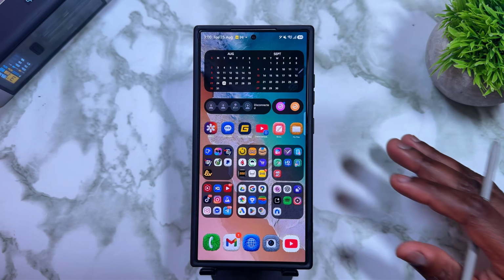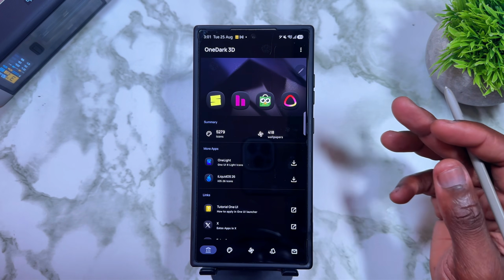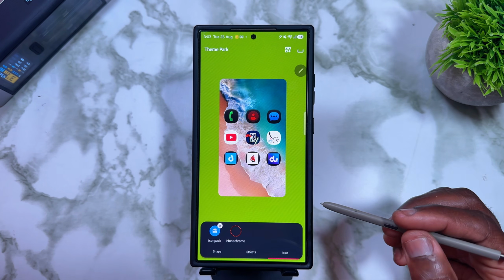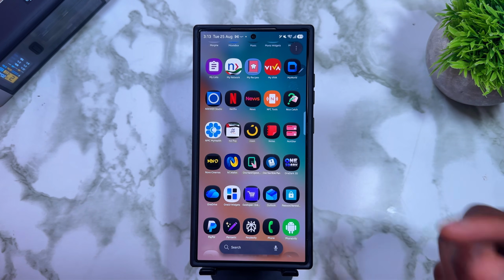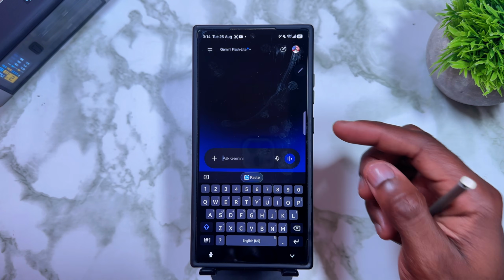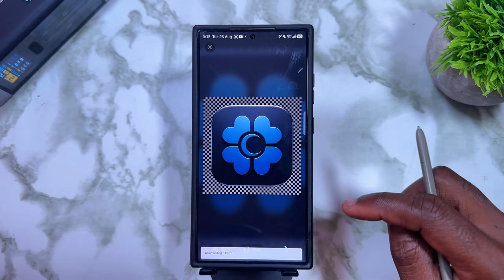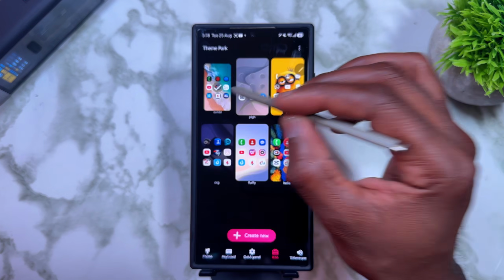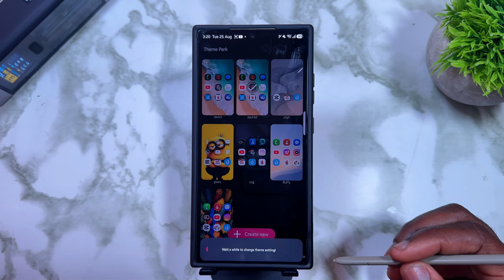How to Get Dark 3D Icons on Samsung + Create Missing Icons With AI | Doitright_tech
How to Get Dark 3D Icons on Samsung + Create Missing Icons With AI

Want to completely change the look of your Samsung without installing another launcher?

In this video, I’ll show you how to create a premium One Dark 3D icon setup using the One Dark 3D icon pack, Samsung Good Lock, and Theme Park.

But there’s one problem almost every third-party icon pack eventually has:

Some of your apps won’t have matching icons.

Instead of leaving those apps looking completely out of place, I’ll also show you how to use ChatGPT or Gemini to turn the original app icon into a matching dark 3D version, then add that custom icon back into your Theme Park icon pack.

That means even apps that aren’t officially supported by One Dark 3D can still match the rest of your Samsung Home screen.

No third-party launcher. No rebuilding your entire setup.

Just:
One Dark 3D + Samsung Good Lock Theme Park + AI for the missing icons.
And I’ve included the exact AI prompt below so you can copy and use it yourself.

CHATGPT OR GEMINI DARK ICON PROMPT

Use the provided app icon to create a clean, premium dark 3D app card.
Keep the main icon fully recognizable and preserve its original colors, proportions, and key details. Replace only the outer white or empty area around the icon with a deep black or dark charcoal rounded-square background.
Add subtle 3D depth with soft highlights, gentle edge reflections, and a faint shimmer around the edges for a polished look.
Make the icon stand out clearly with a modern, high-contrast tech aesthetic. Do not add text, extra symbols, or unnecessary decorations.
Background outside the card should be transparent.

TIMESTAMPS

00:00 Intro
00:58 Download One Dark 3D Icon Pack
01:40 Open Theme Park & Apply One Dark 3D
02:10 Good Lock Modules Guide
03:12 Find Icons That Don't Match the Icon Pack
04:04 Create Missing Icons With ChatGPT or Gemini
05:38 Add the Custom Icon to the Pack
06:56 Final Result
07:08 Outro